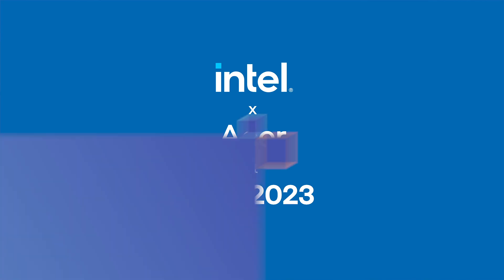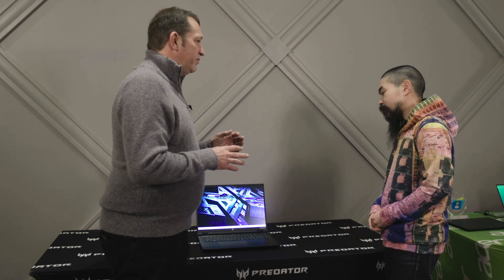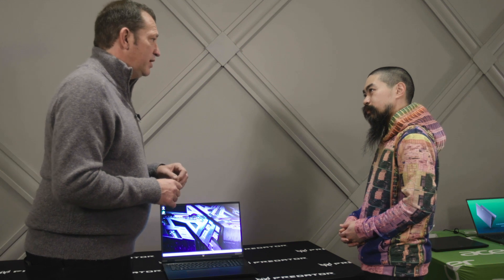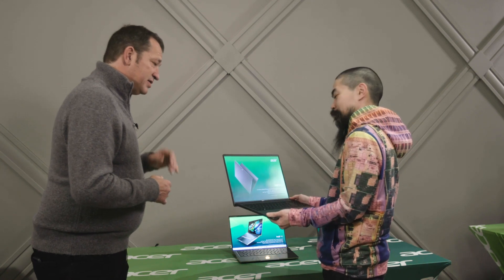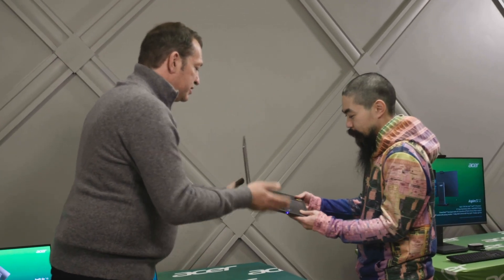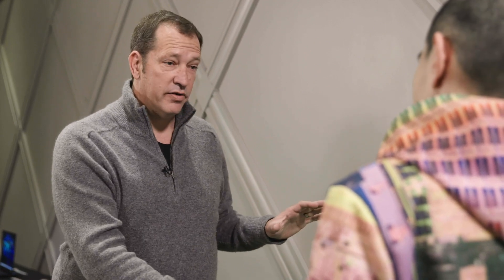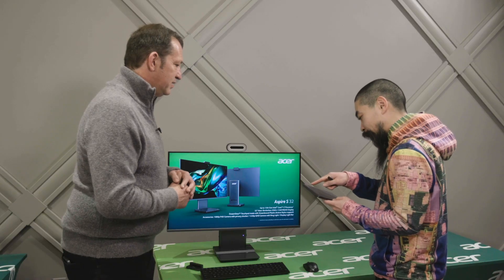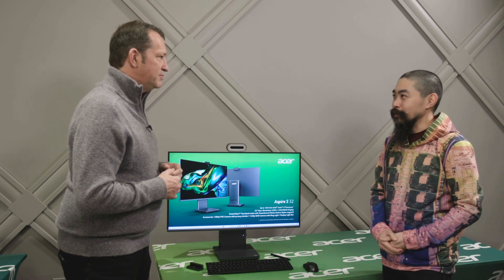Intel x Acer at CES 2023: HX-Powered Predator, Swift Laptops, and Sleek Aspire AIO | Talking Tech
Talking Tech is on location at CES 2023 with Eric Ackerson from Acer to check out new PCs powered by 13th Gen Intel Core processors, codenamed “Raptor Lake”. The latest Predator Helios gaming laptop is toned down but turned up with HX processors along with Mini LEDs in both screen and keyboard. The Swift laptop lineup brings Evo certification and is available with Movidius VPU and Intel Unison tech. And the versatile Aspire S all-in-one offers a detachable camera, touchpad, and accompanying stylus.